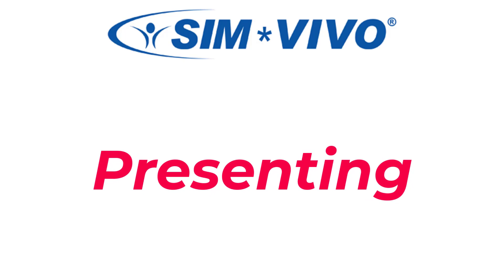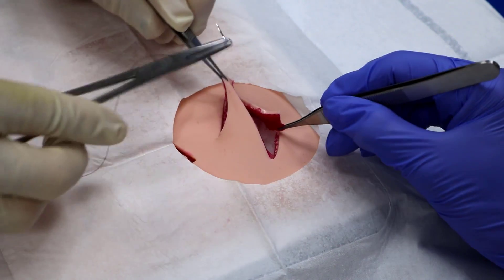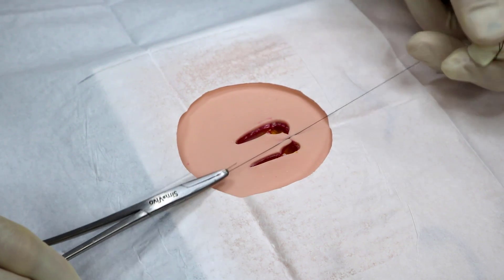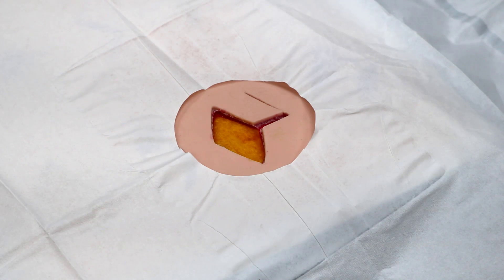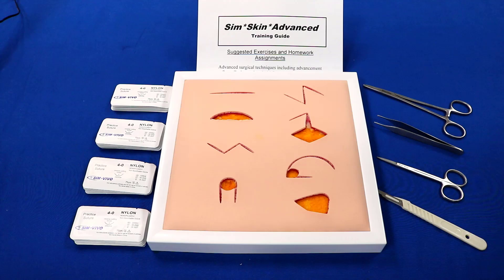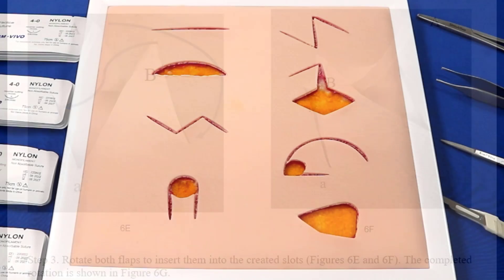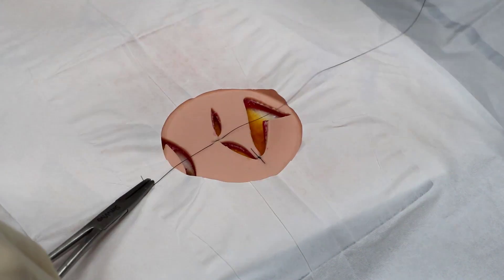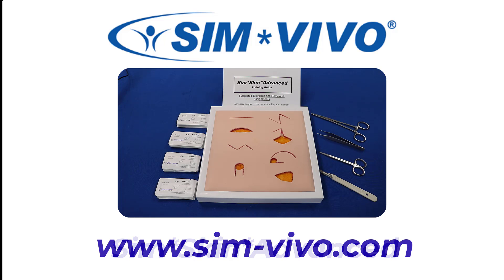Presenting: Sim*Skin*Advanced Learning System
The Sim*Skin Advanced Learning System is the ultimate solution for medical professionals seeking to elevate their training and skill development for complex wound management. This innovative system provides a realistic and immersive platform for practice and proficiency enhancement.

Key Features and Benefits:

Realistic Skin Simulation: Sim*Skin's advanced technology replicates the texture, flexibility, and appearance of human skin. This lifelike simulation creates an authentic experience, allowing medical students and professionals to hone their skills in a realistic environment.

Multi-Layered Composition: Sim*Skin is composed of multiple layers that mimic the anatomical structure of human skin. From the outer layer representing the epidermis to the inner layer providing subcutaneous depth, each layer offers a true-to-life feel, enabling precise suturing and realistic surgical scenarios.

Enhanced Suturing Practice: The realistic skin simulation of Sim*Skin allows for precise placement of sutures, providing invaluable practice opportunities for medical professionals. Whether practicing simple interrupted sutures or advanced techniques like running subcuticular sutures, Sim*Skin offers a versatile platform for suturing skill development.

Immersive Learning Environment: Sim*Skin creates an immersive learning environment that closely replicates real surgical procedures. Medical professionals can practice various surgical techniques, refine their hand-eye coordination, and gain confidence in performing procedures on simulated skin before applying their skills to actual patients.

Durable and Reusable: Sim*Skin is designed to be durable and long-lasting, allowing for repeated practice sessions. It withstands the rigors of training without compromising its realistic properties. This ensures that medical professionals can make the most of their investment and continue refining their skills over time.

Comprehensive Training Resources: The Sim*Skin Advanced Learning System comes with comprehensive training resources, including a training guide and all instructional materials. These resources provide step-by-step guidance, tips, and techniques to enhance the learning experience and maximize skill development.

Experience the Future of Medical Training with Sim*Skin

With the Sim*Skin*Advanced Learning System, medical professionals can take their training to new heights. Enhance your skills, refine your techniques, and gain the confidence needed to excel in surgical procedures. Whether you are a medical student, resident, or seasoned practitioner, Sim*Skin offers a lifelike and versatile platform for comprehensive skill development. Invest in Sim*Skin today and unlock your potential for surgical excellence.